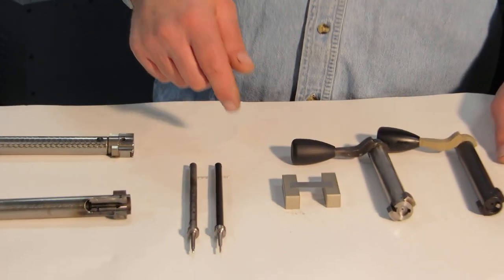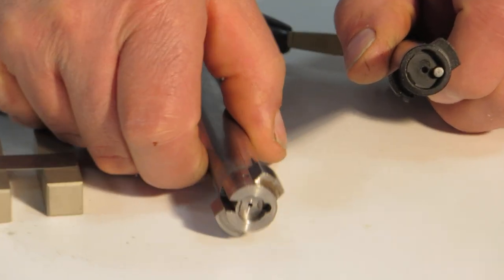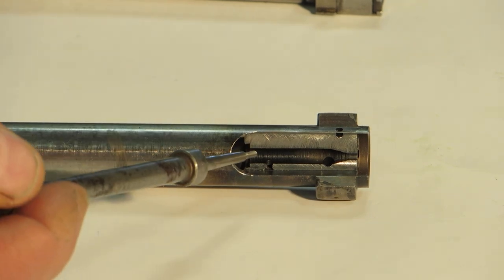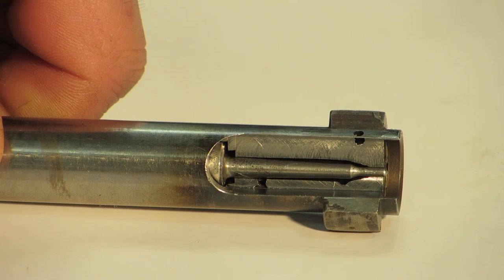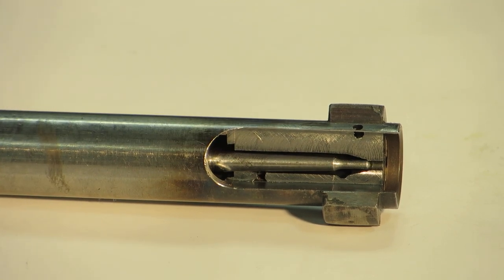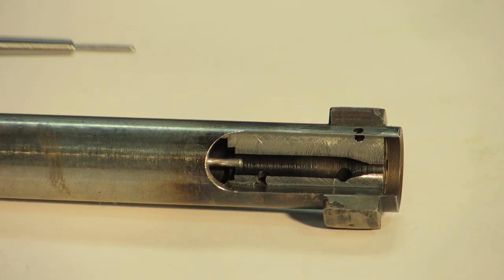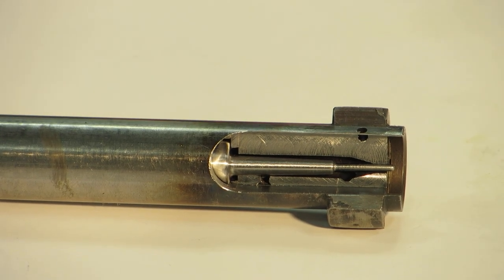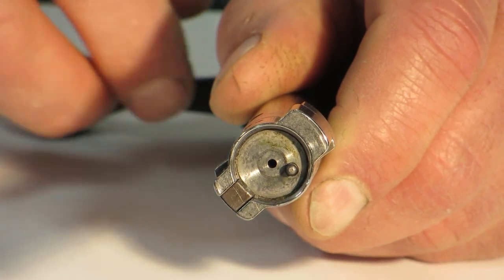Greg Tannel Gre-Tan, Bushing The Firing Pin Hole, Cure For Cratering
Fact not myths covering the cause of cratering primers when you are at or below standard loading pressure. Understanding the cure and added benefits from a properly installed bushing.